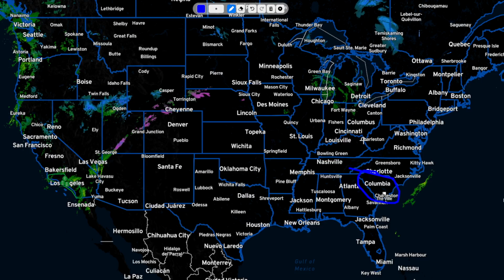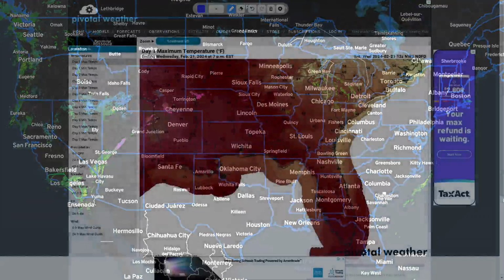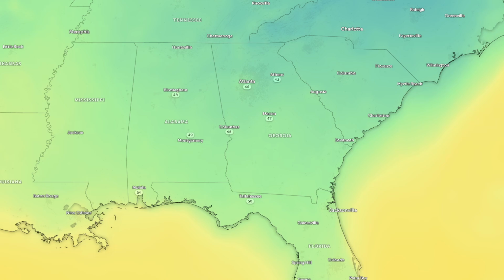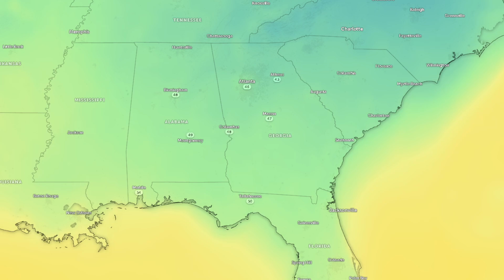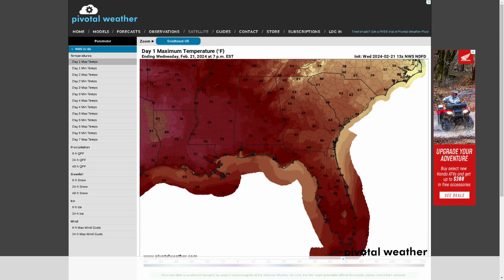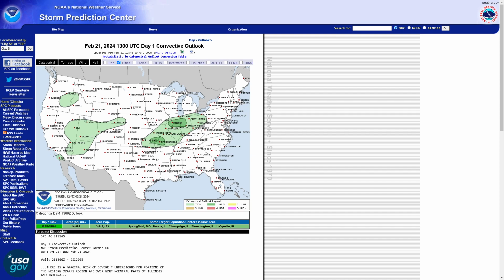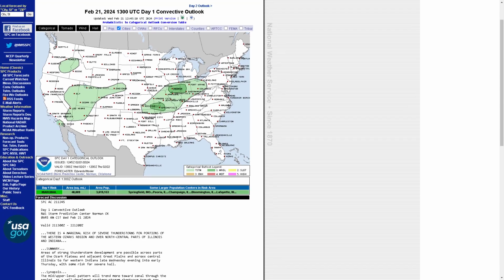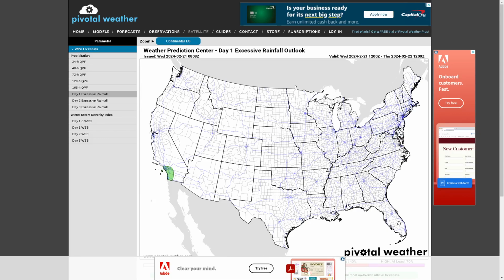Another Warm and Clear Day